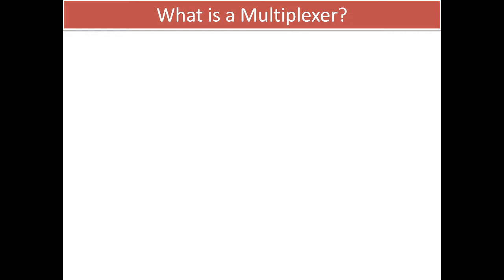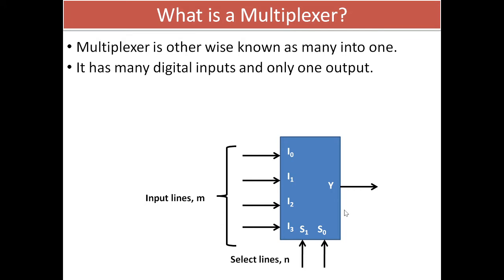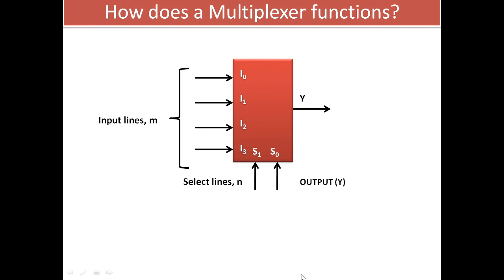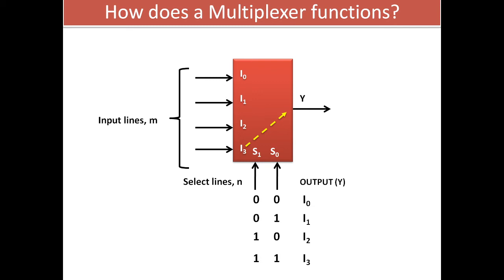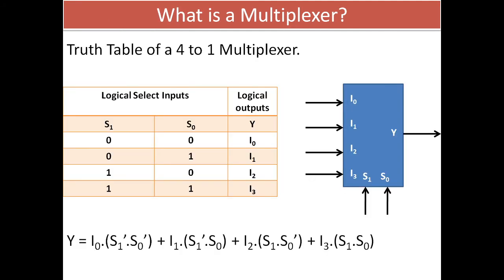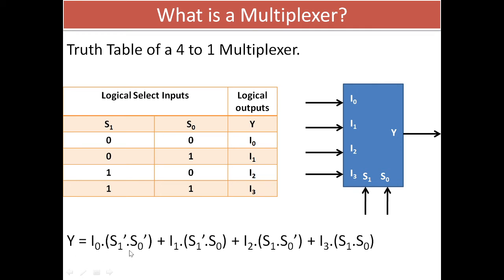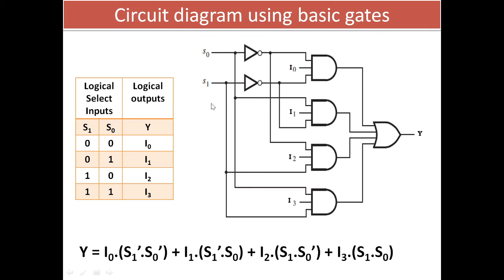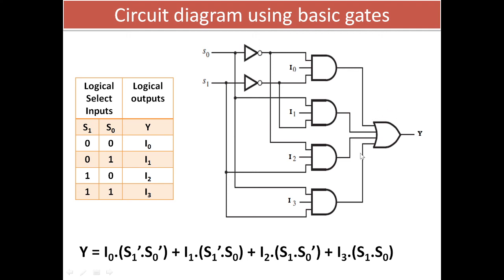Multiplexer - basics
Basics of 4 to 1 multiplexer, Truth table, expression and logical circuit diagram using Discrete Basic logic gates.